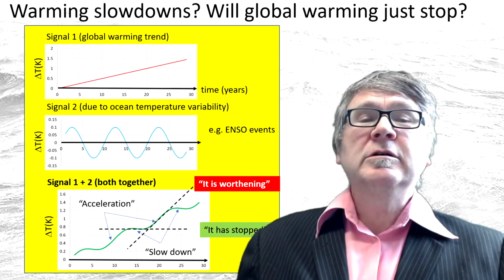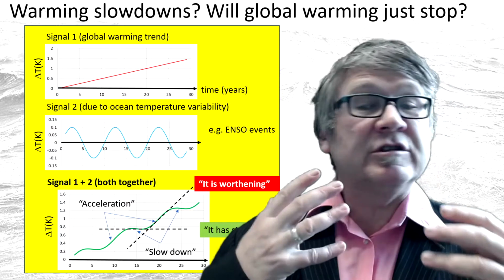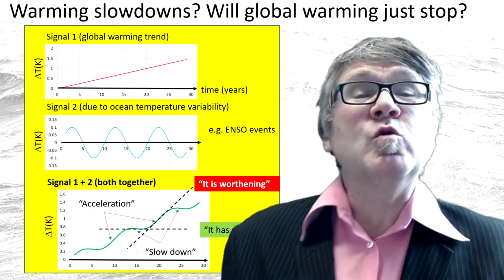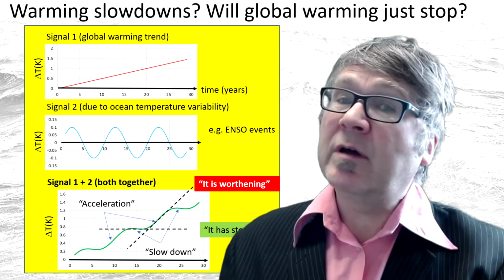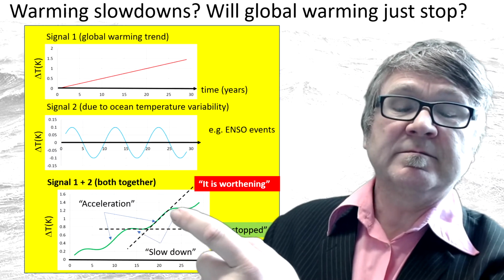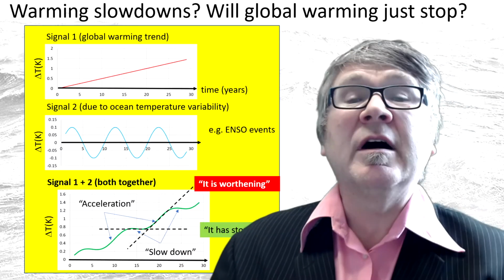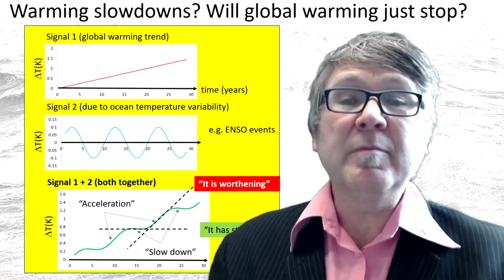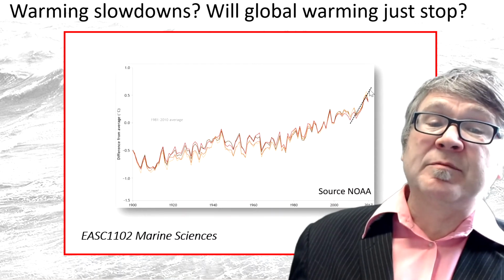Lecture 11-2 Slides 7+8